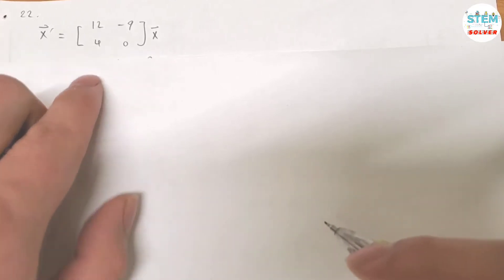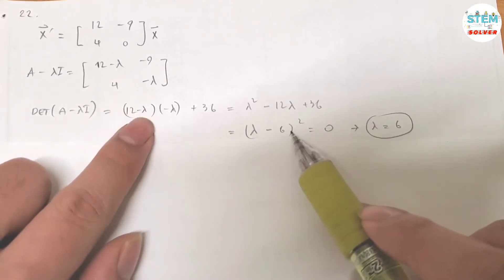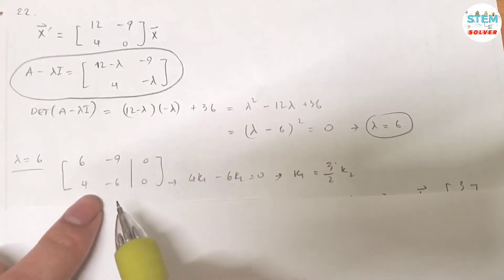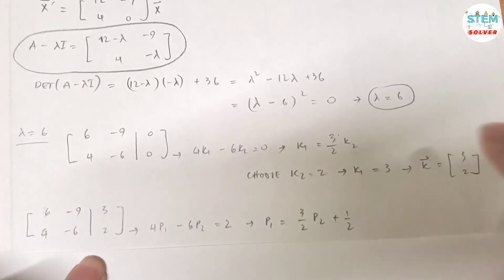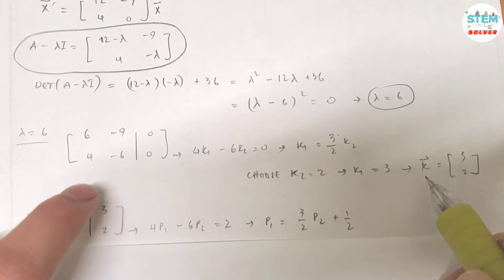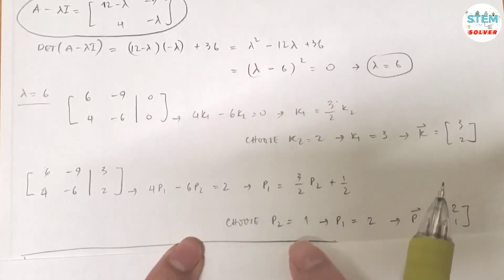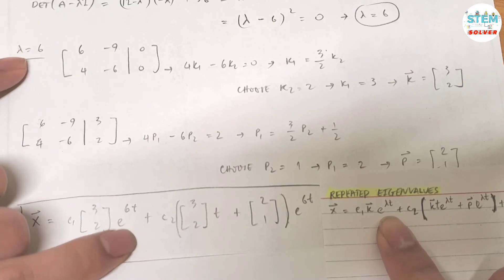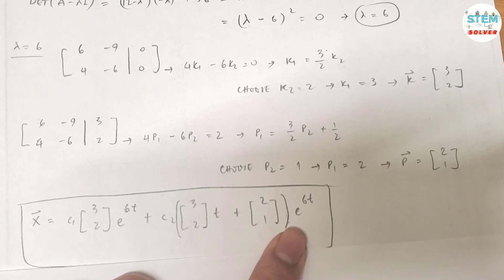8.2.22 Find the general solution of the given system - Repeated eigenvalues | DE